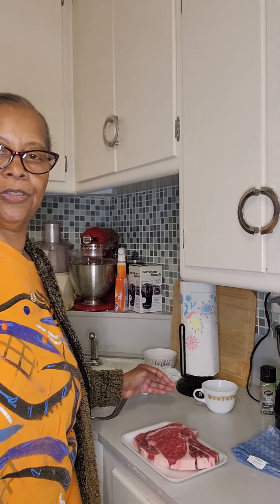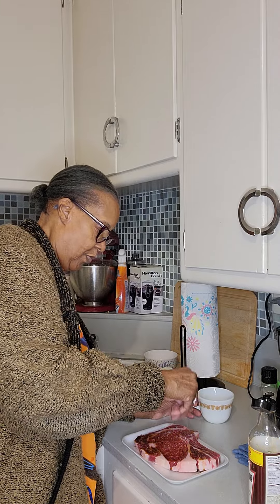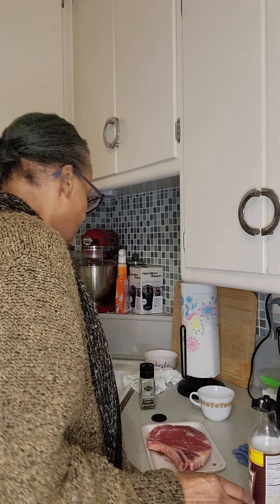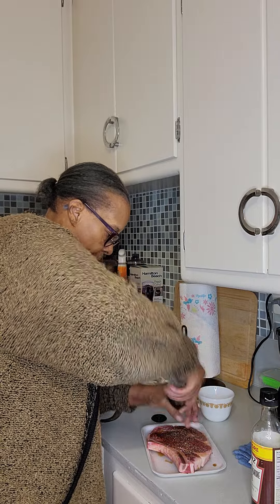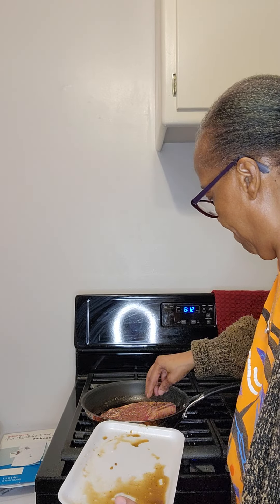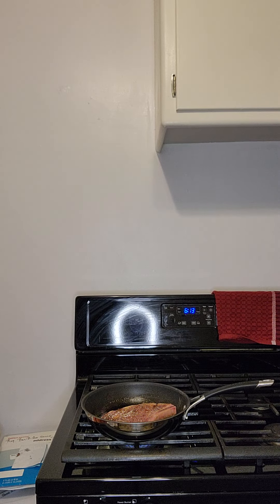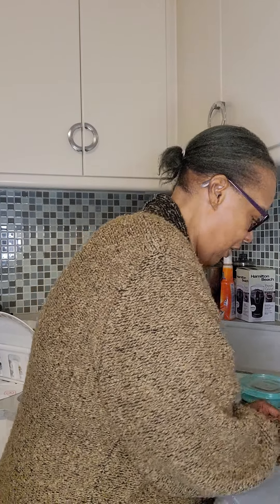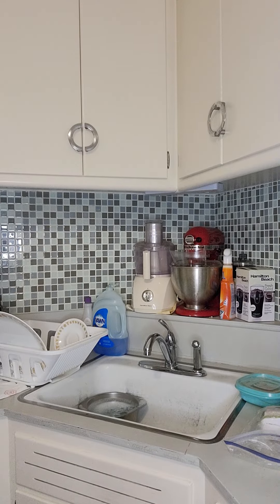🥩Frying up a Ribeye Steak